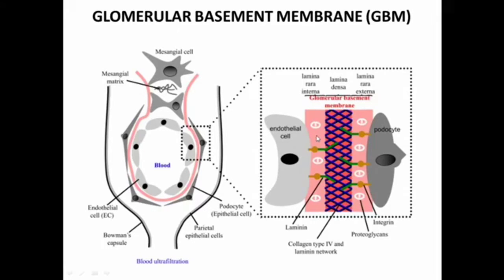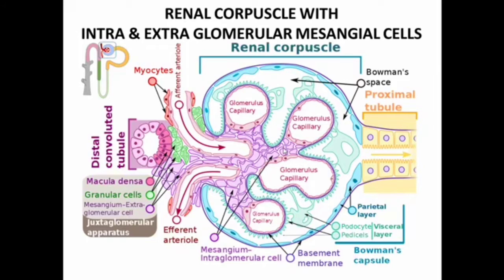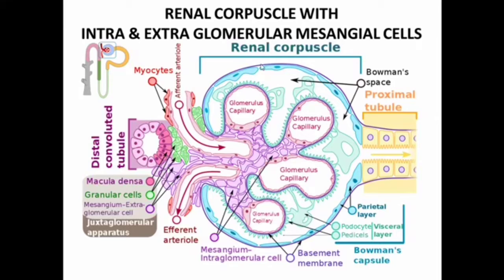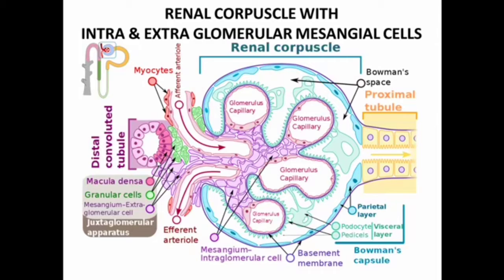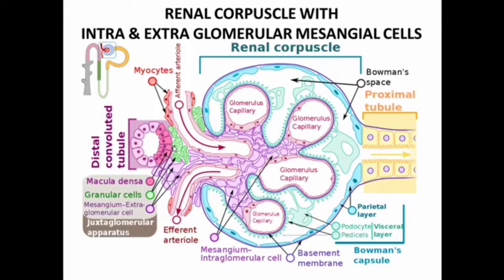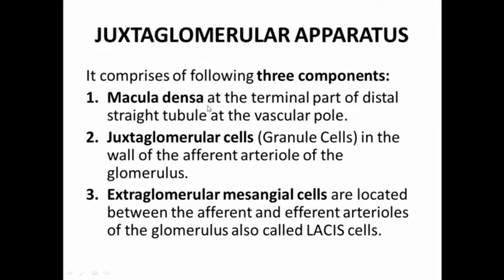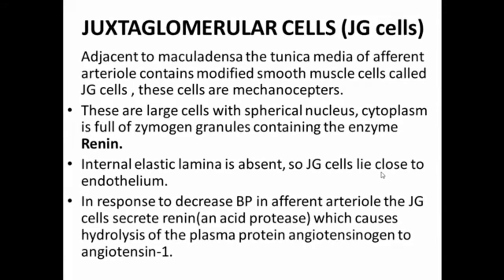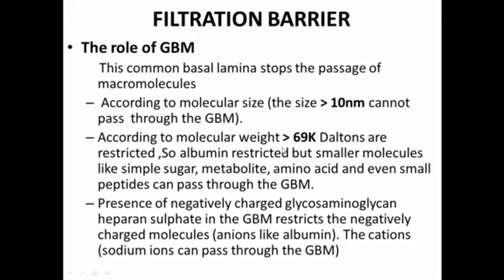Histology of urinary system part#2 | Glomerular basement membrane | juxtaglomerular apparatus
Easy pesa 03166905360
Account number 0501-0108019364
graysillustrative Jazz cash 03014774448